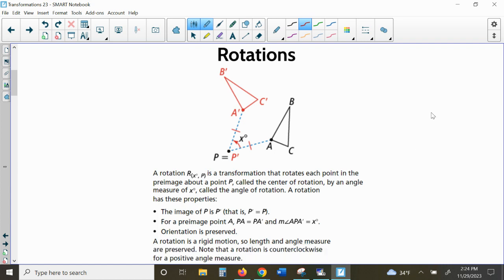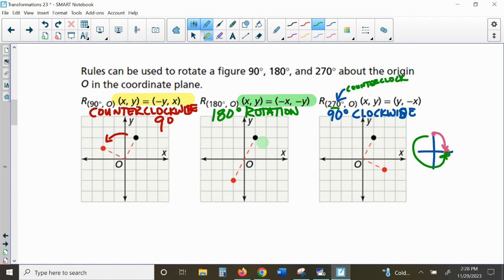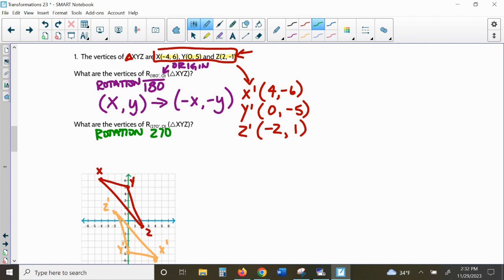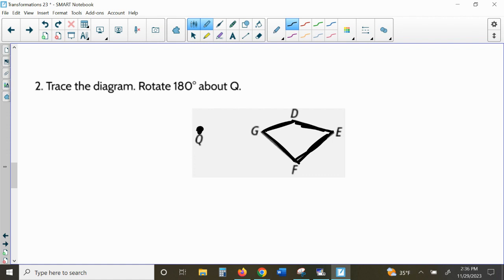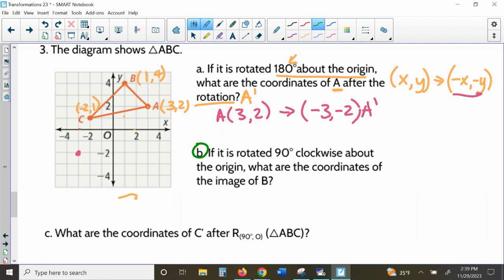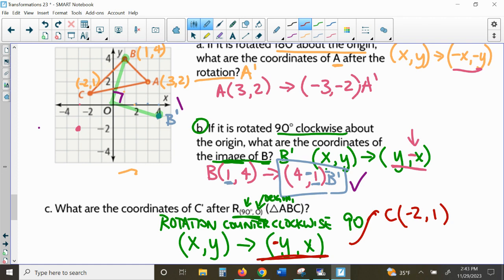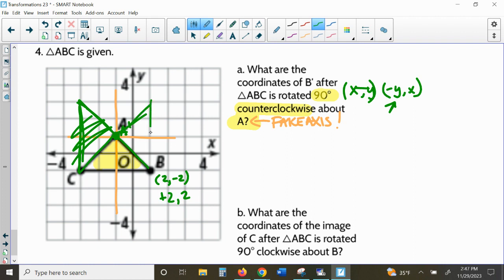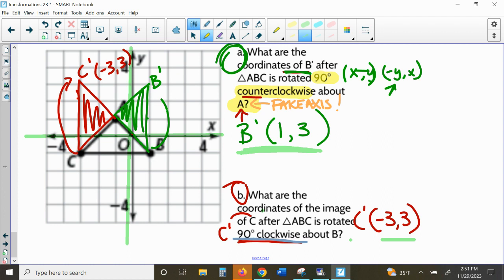Rotations notes Nov 29, 2023 2:52 PM